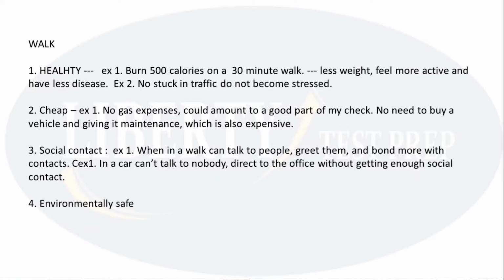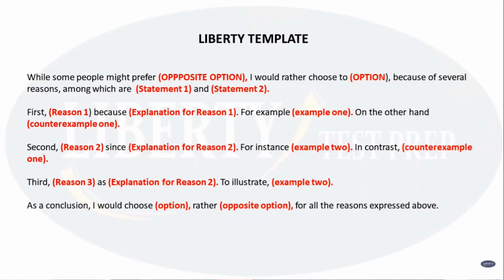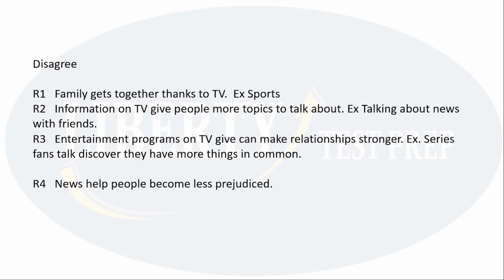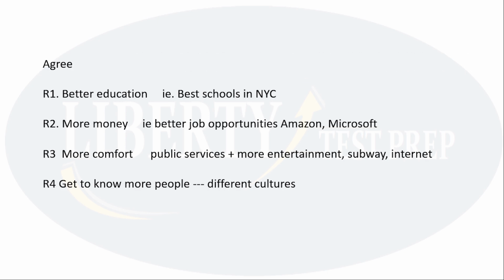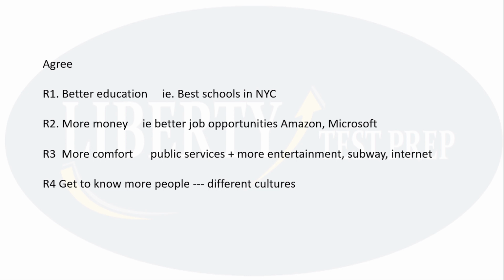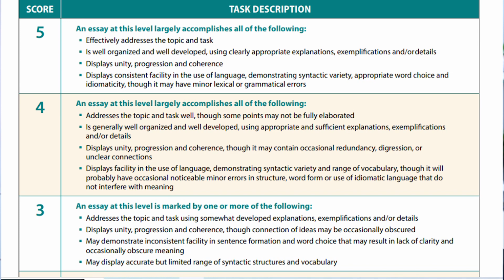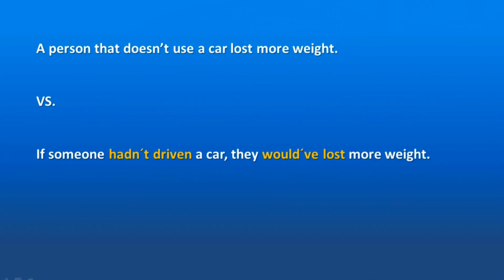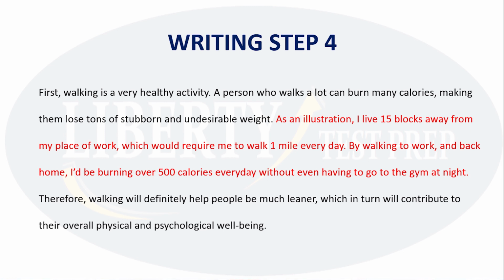TOEFL Course | TOEFL Writing Lesson - Ace the TOEFL Essay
WIth Liberty's TOEFL WRITING lesson you will  learn everything you need to ACE the TOEFL Writing Section including TOEFL TIPS, Theory, FREE TOEFL EXERCISES, LIVE EXAMPLES, FREE TEST, and much more.

If you want to improve FAST, schedule your First Private Session wth us

⭐ADDITIONAL RESOURCES⭐

00:00 Intro
01:08 Overview
03:05  Times and steps
06:25 Outline
10:18 Writing
15:05 Exercise 1
24:30 Exercise 2
34:13 Tips & Tricks